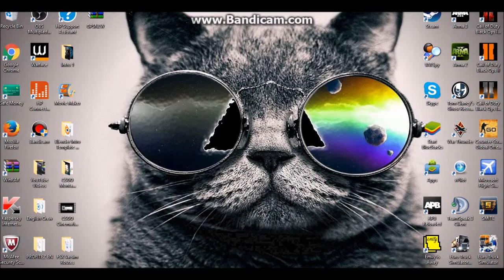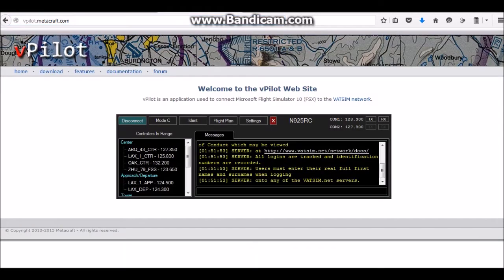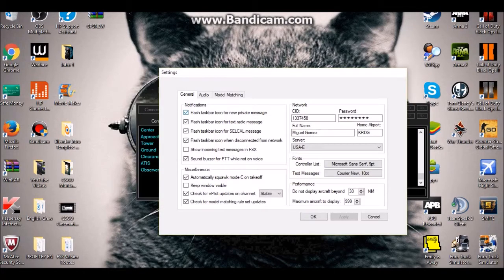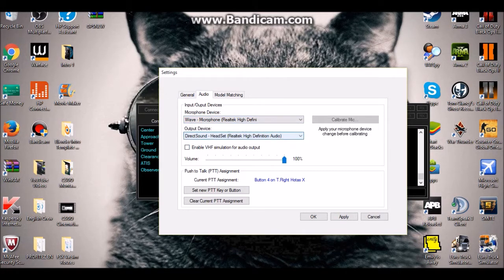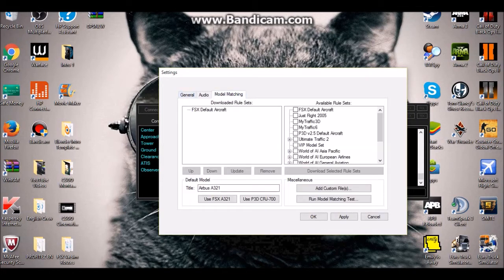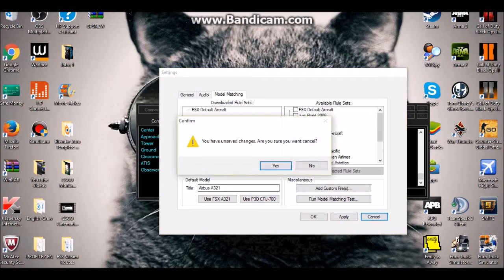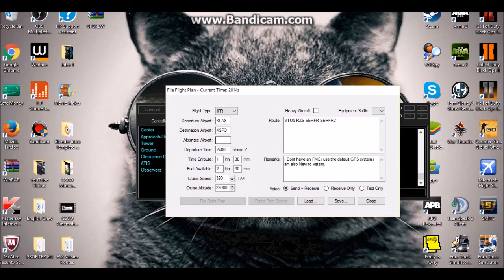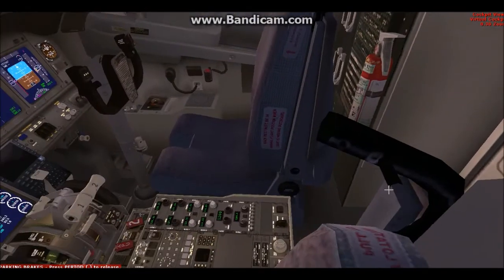How To Connect To The Vatsim Network Via Vpilot (Still Working) 2016